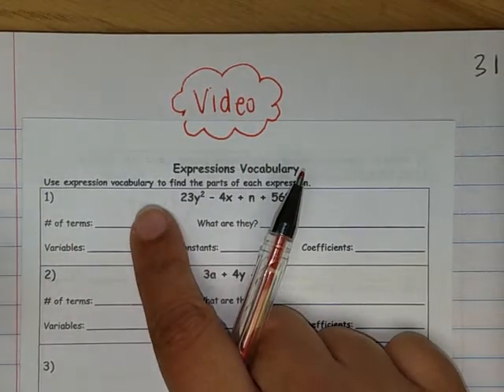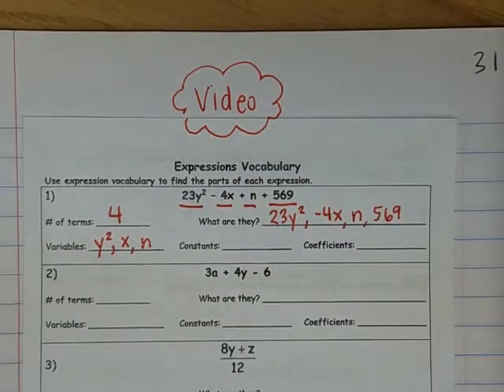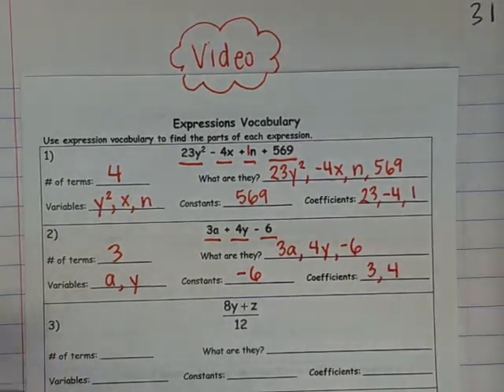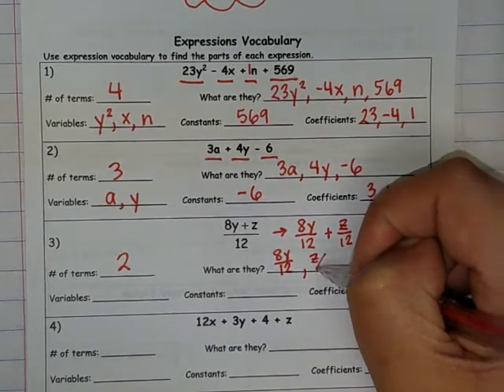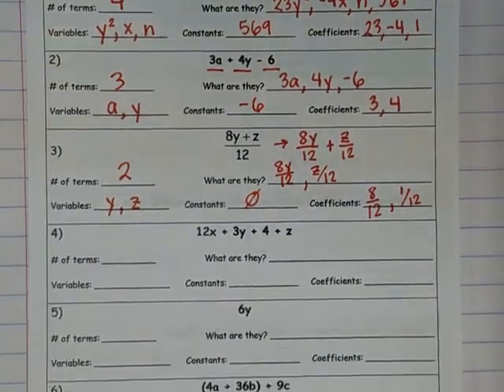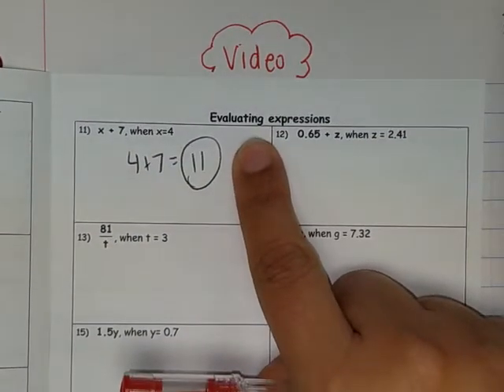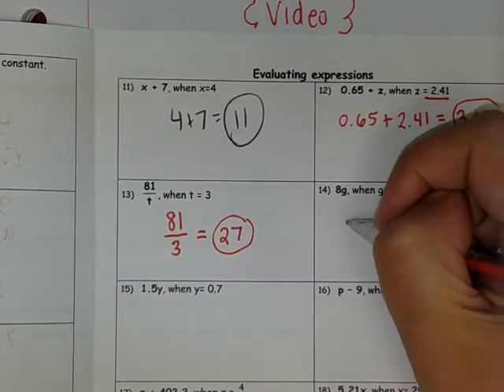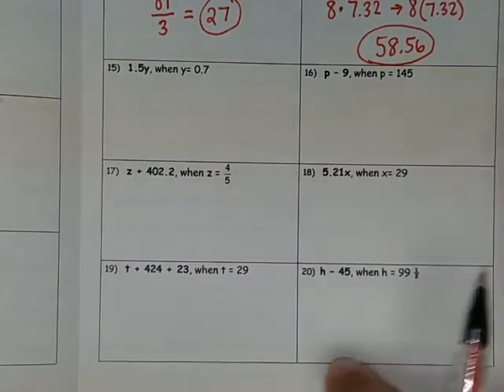Math 6 Plus: Expressions Vocabulary (pg. 31)